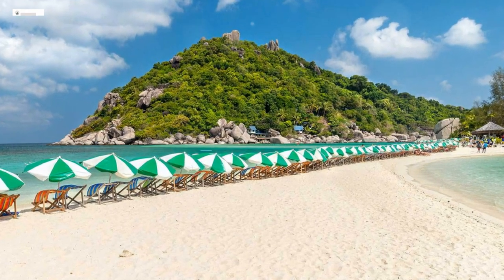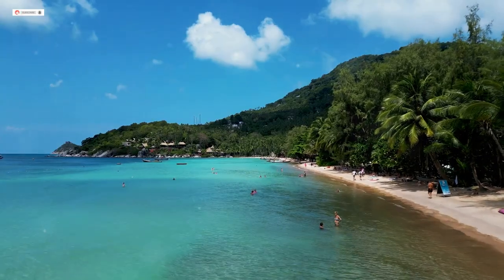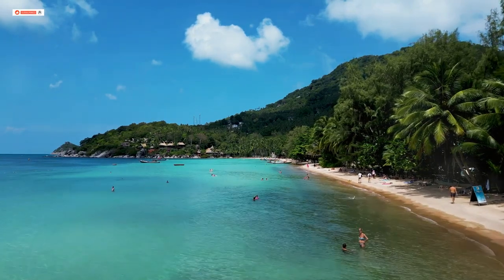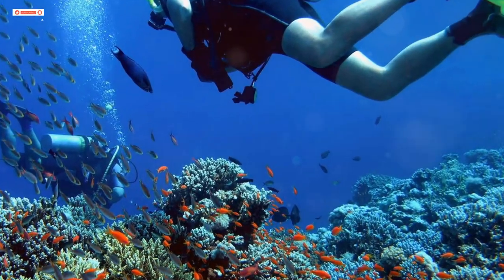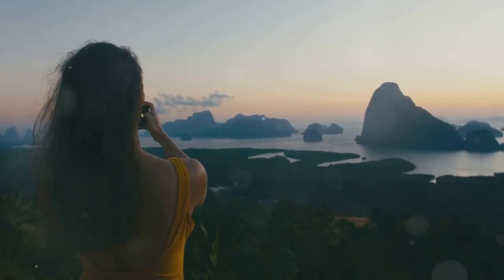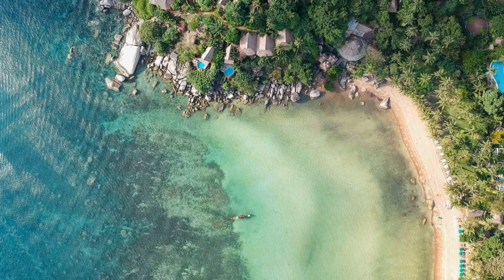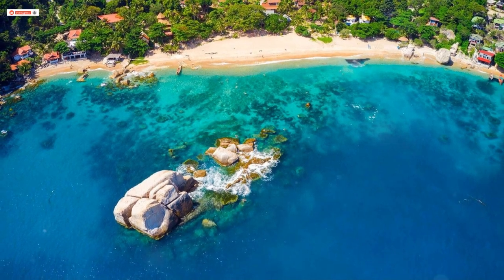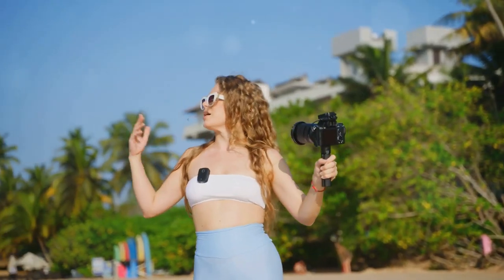Best Things to Do in Koh Tao, Thailand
Join us as we uncover the best of Koh Tao, a tropical paradise in Thailand known for its hidden gems and vibrant culture. From scuba diving in crystal-clear waters to exploring stunning beaches and snorkeling in the colorful coral reefs, this island offers a range of exciting activities for every traveler. Discover the top 10 things to do in Koh Tao and find out what makes this destination a must-visit for your next vacation. Start planning your adventure and immerse yourself in the beauty of this enchanting island!

Join us as we explore the breathtaking beauty of Koh Nangyuan! Discover its iconic sandbar and crystal-clear waters that are perfect for snorkeling and relaxing. Next, dive into an unforgettable adventure at Koh Tao’s world-renowned diving spots, where you can swim alongside turtles, reef sharks, and vibrant marine life. Finally, unwind at Sairee Beach, where stunning sunsets meet vibrant nightlife, creating the perfect end to a perfect day. Don't miss out on this tropical paradise experience!

OUTLINE:

00:00:00 10 Best Things to Do in Koh Tao

Your engagement helps us continue to create more travel content.**

**Some scenes in this video may not depict the exact locations but are included to enhance the content and overall experience.**